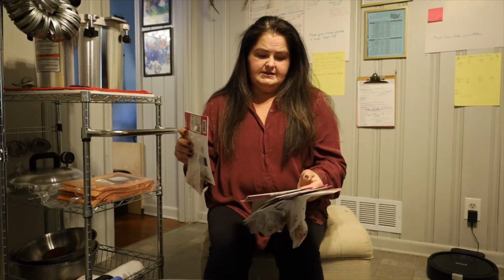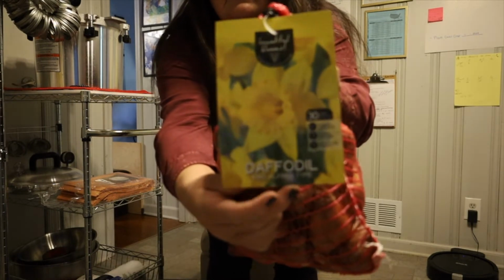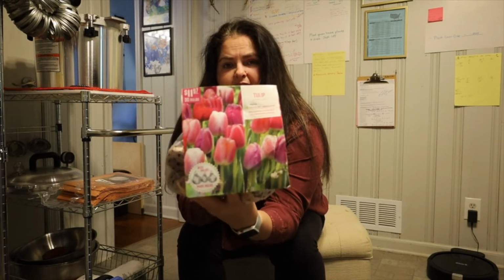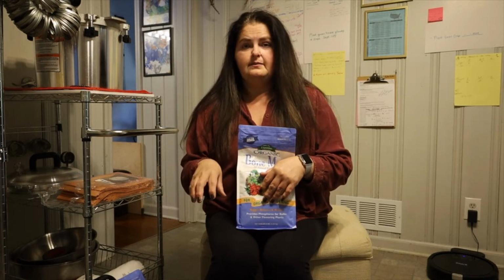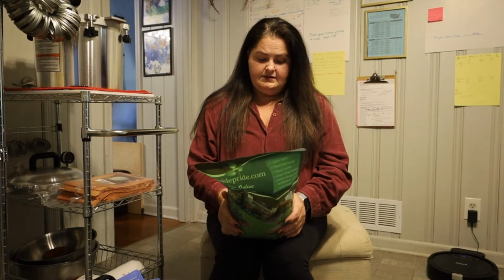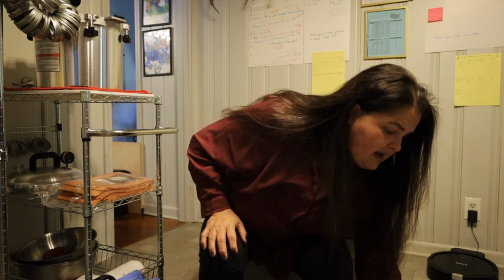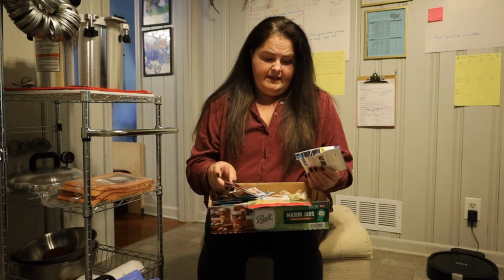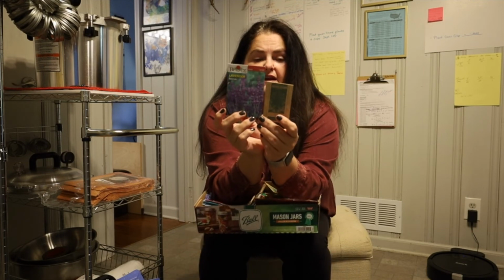Spring bulb and seed order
Unpacking our spring bulbs and seeds.

Seed- Burpee and Dollar tree

Dutch Iris- Walmart.com

Crimson Clover

Bone meal